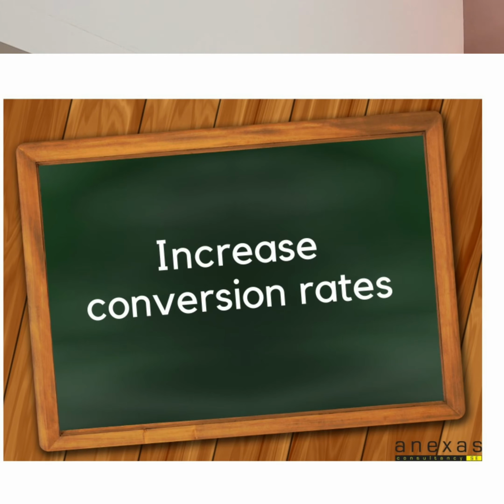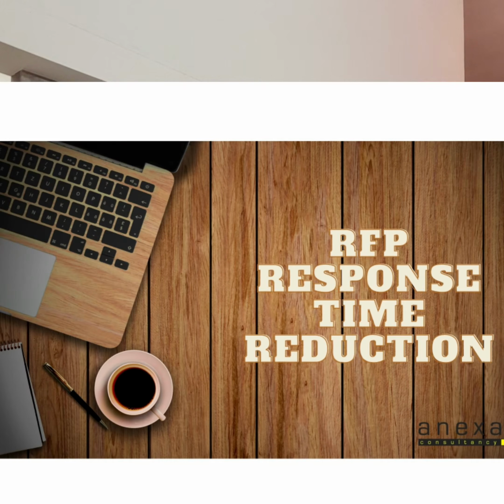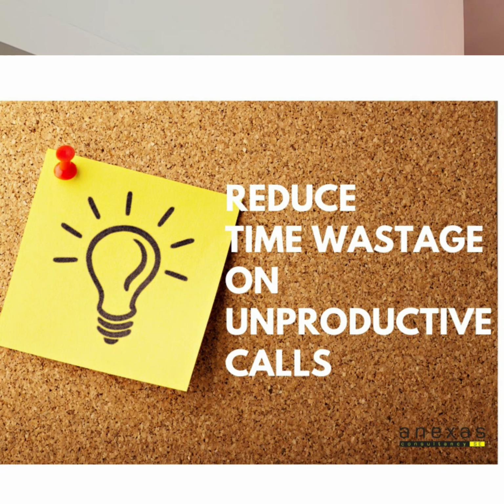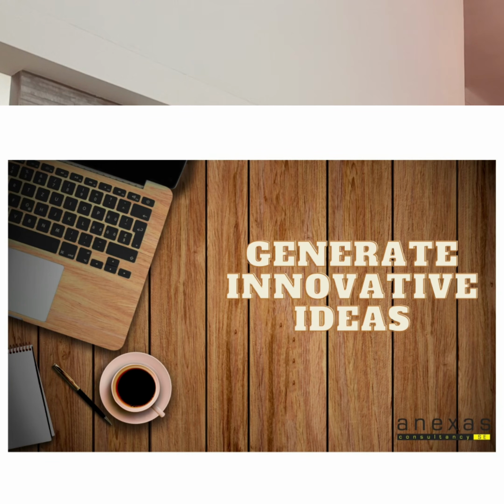Lean Six Sigma application in Sales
How can lean six sigma improve sales? Amitabh Saxena from Anexas Europe explains how LSS can be applied to improve sales.

Sales is not about selling anymore, it’s about building trust and educating

• “Can Six Sigma be applied to the sales process?” The answer is, “Yes!” It starts with minimizing defects and then cutting out unnecessary steps by identifying what to measure, assessing and augmenting your team, and converting best practices to common practices.
• A Six Sigma principle is to measure  and control the inputs to sales process and improve the outputs. In sales, the outputs are the results or orders.
• Identify the few vital key management inputs (we call them x factors) that are qualifying factors assigned to the opportunities in the pipeline.
• Examples include discount rates, proposals, mutual plans and access to power decision-makers.
• Once you’ve identified them, manage these inputs to measure and report on actual business results.
• Sales managers must focus on reducing defects that drive up costs, such as wasting time on unproductive sales calls, counterproductive conversations and circling back to unqualified opportunities.
• By consistently and rigorously qualifying prospects, you can minimize the variations in the pipeline and focus on qualified opportunities.
• Time and resources wasted on no-decision opportunities are unrecoverable costs to a sales organization.
• Time taken to respond to a request for proposal i.e RFP
• A quality initiative in any process will incorporate best practices. Why reinvent the wheel? Converting best practices to common practices is key to a successful sales process
• The recipe for success is making sure you are generating predictable outcomes.
• Just as all great chefs have their own recipes to eliminate the variation in their end products, leaders in world-class sales organizations rely on a sales process to reduce the variations in qualified prospecting and, thus, maximize their revenue and margins.
• A sale team is no different than a manufacturing organization. Think of sales as the manufacturing arm of any business that “manufacturers” customers from the “raw materials” of leads and prospects.
• Does your customer manufacturing process deliver the results you expect? Are you managing the vital few inputs that will maximize the quality of your results? To answer with an emphatic “Yes!”, implement a Six Sigma sales process that enables you to reach short-term goals as well as your long-term strategic imperatives.
• Increase number of prospects and leads

Don’t find customers for your products, Find products for your customers